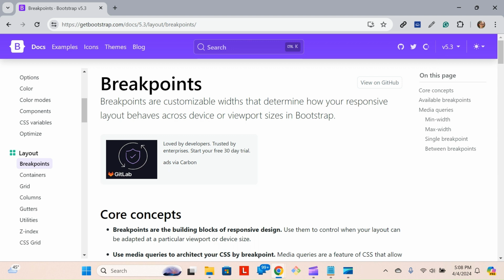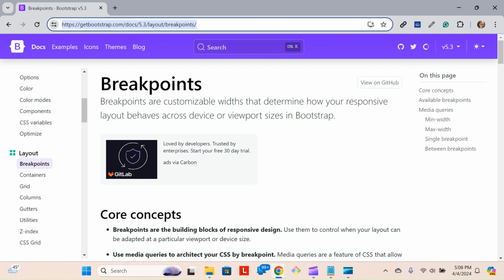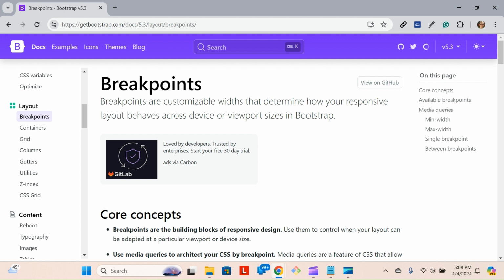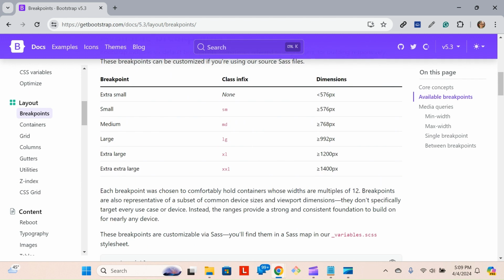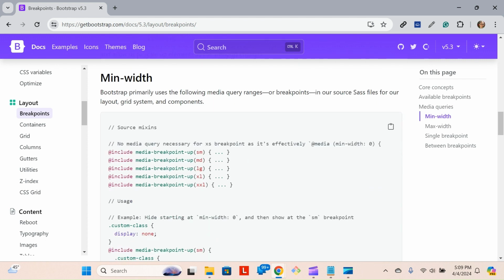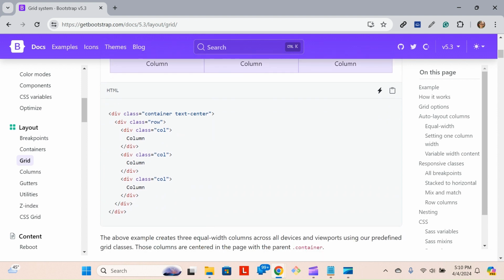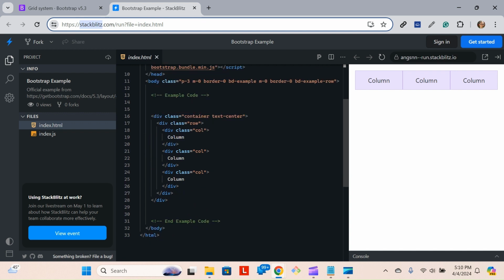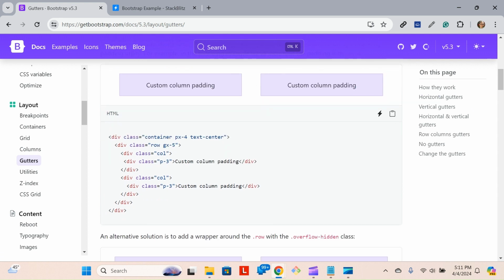Using Bootstrap Documentation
This video introduces you to Bootstrap 5.3 documentation.  This version of the documentation has links to the Stackblitz code sandbox, so you can quickly try out the code you see on the documentation web page.